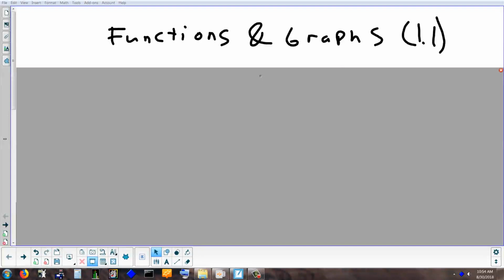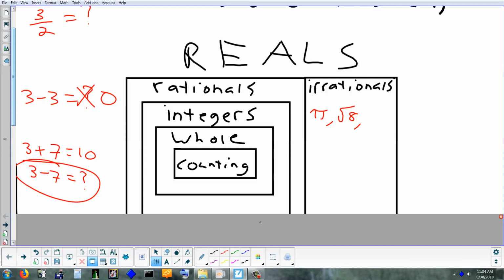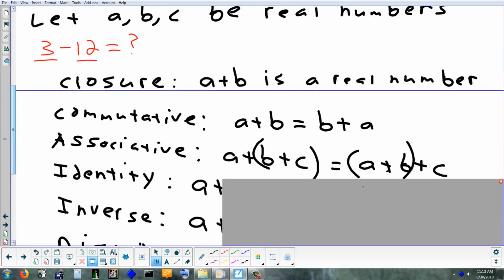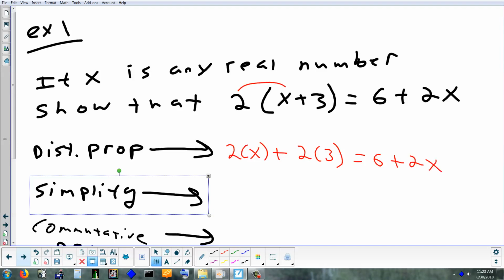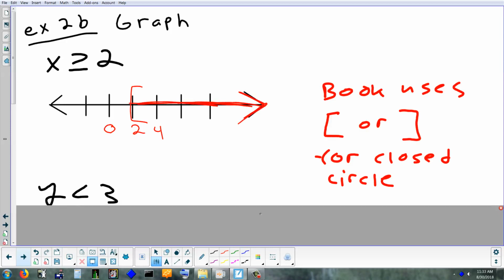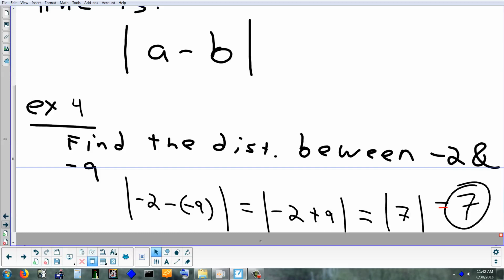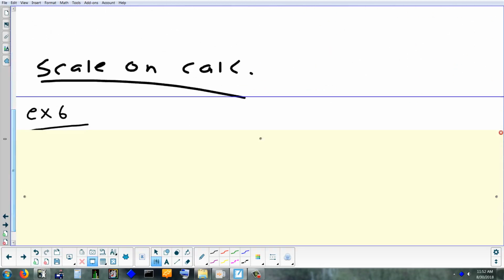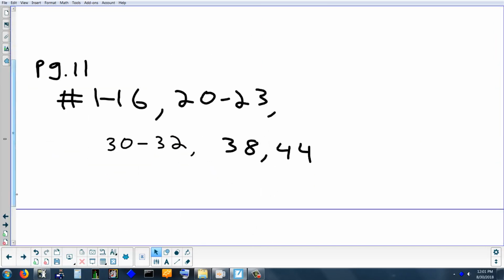1.1 Functions & Graphs 8-30-18